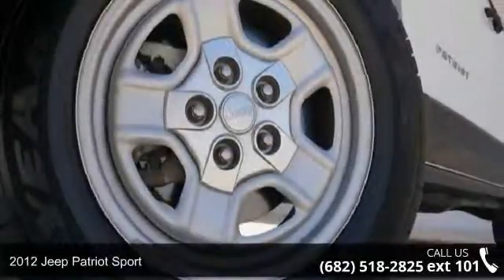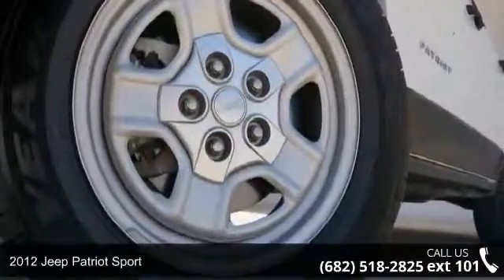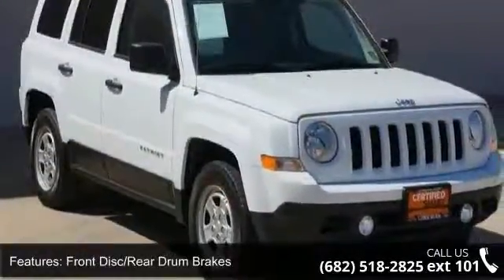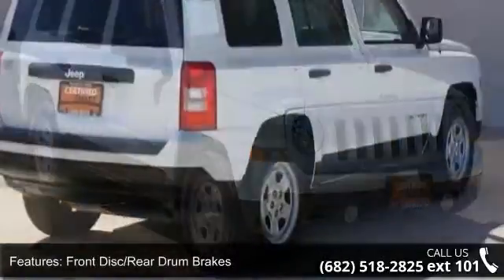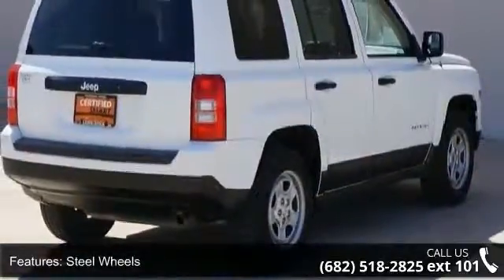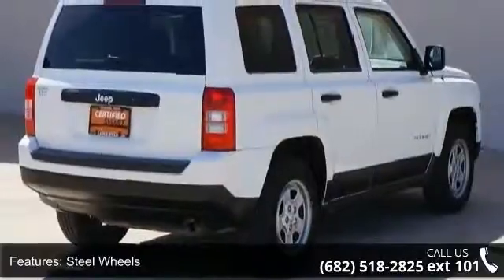2012 Jeep Patriot Sport